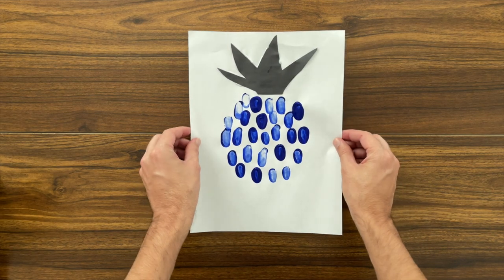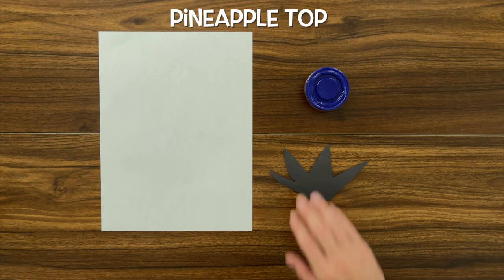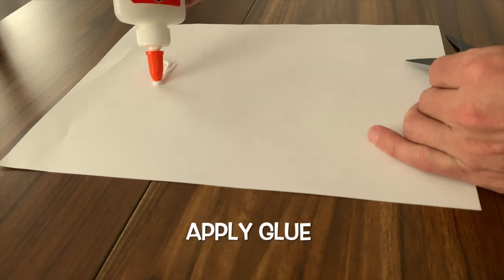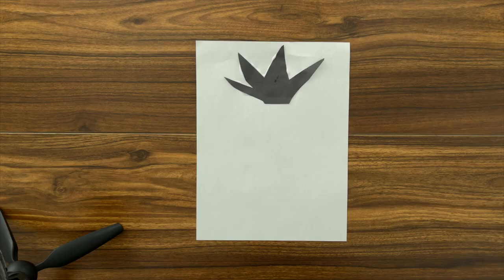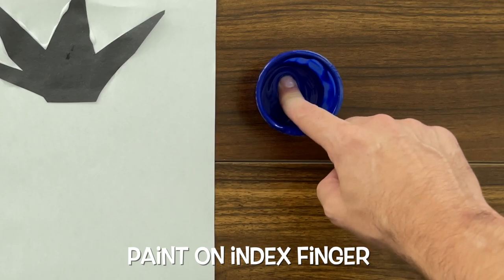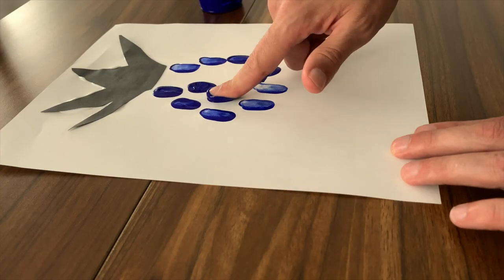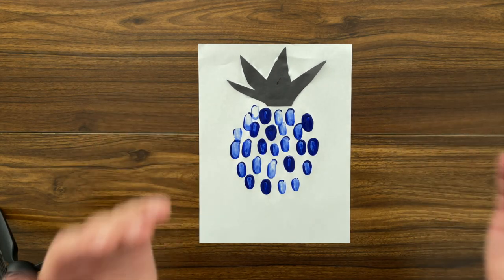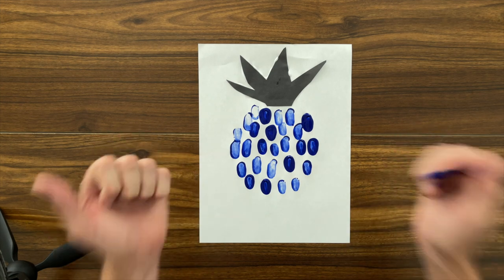Pineapple Finger Painting!!!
Pineapple Finger Painting!!! For more information on this weeks teletherapy visit RiseAndShineTeam.com/Teletherapy